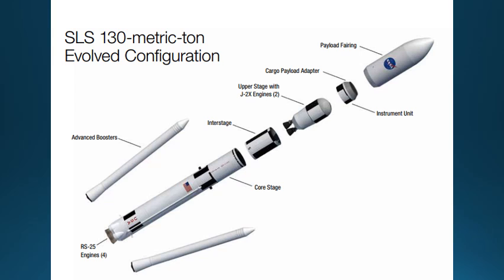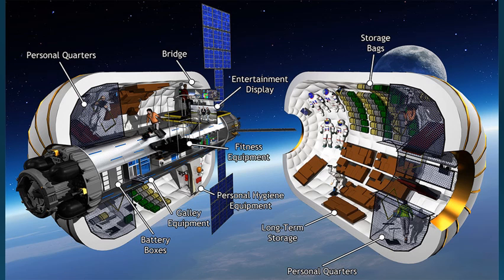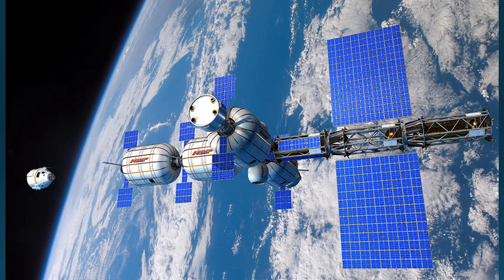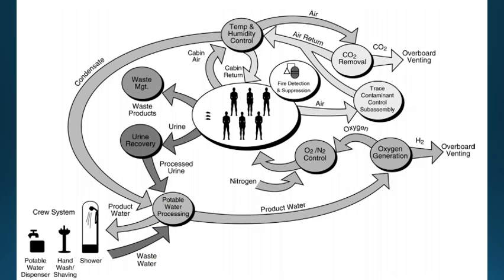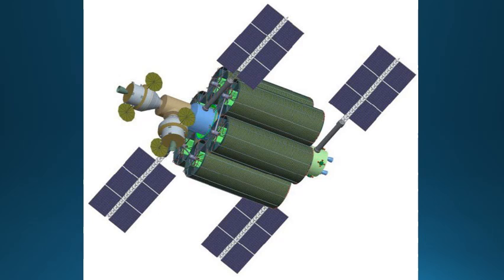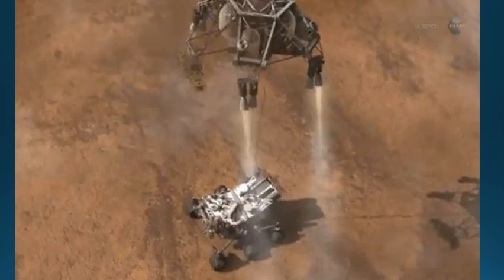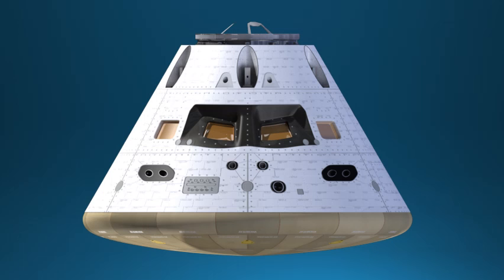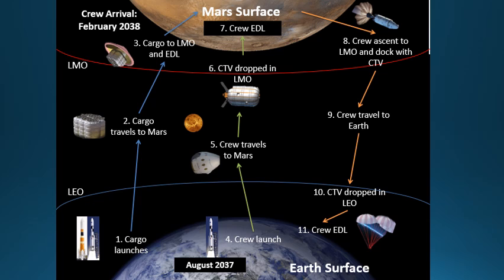Spessert, Presentation Slides video